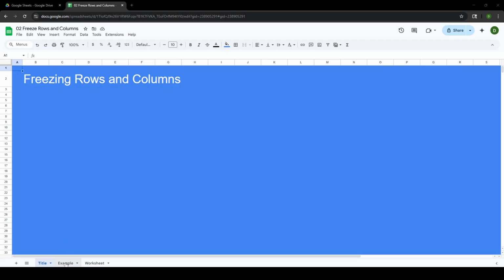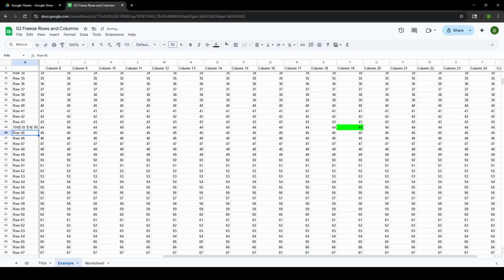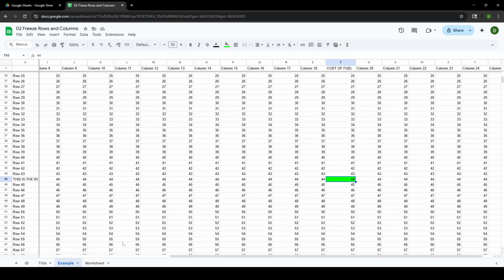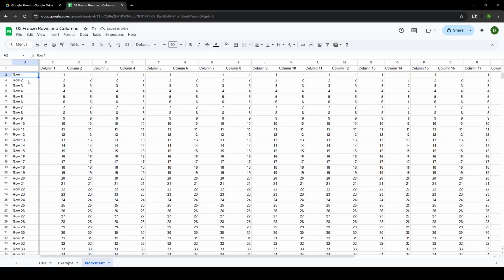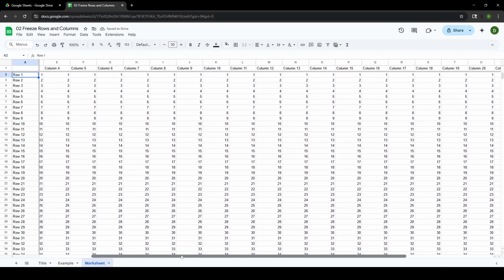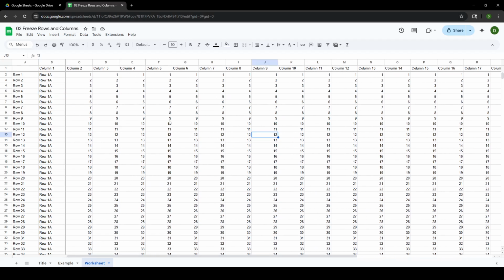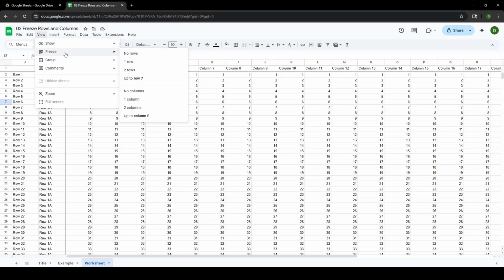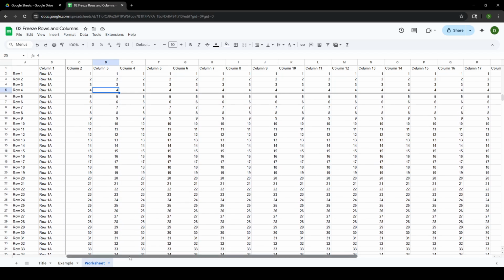Google Sheets - Freezing Rows and Columns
Master freezing rows and columns in Google Sheets to keep your headers visible while scrolling! ❄️

In this tutorial, you'll learn everything you need to know about freezing panes in Google Sheets. Never lose track of your column headers or row labels again, no matter how large your dataset gets!

What you'll learn:
- How to freeze the top row for column headers
- Freezing multiple rows and columns simultaneously

Timestamps:
0:00 - Introduction and why freezing matters
1:30 - Freezing your first row (headers)
1:58 - Freezing the first column (row labels)
2:46 - Freezing more than 1 column
3:04 - Freezing up to the highlighted cell

Perfect for anyone working with large datasets, financial reports, inventory tracking, or any spreadsheet where you need to reference headers while scrolling through data.